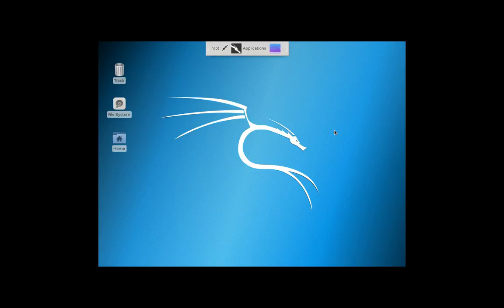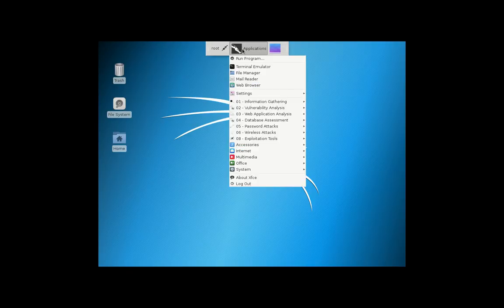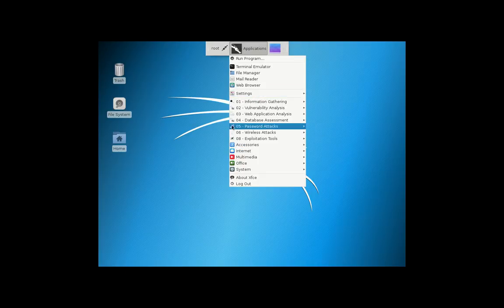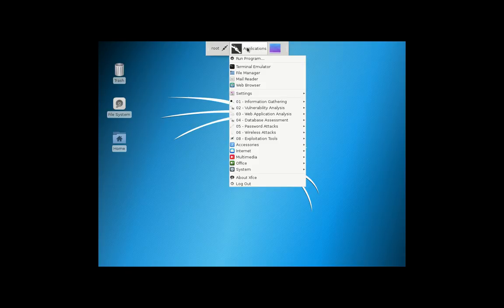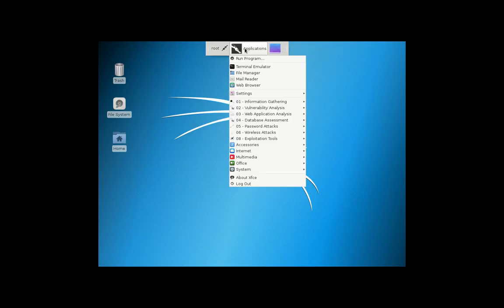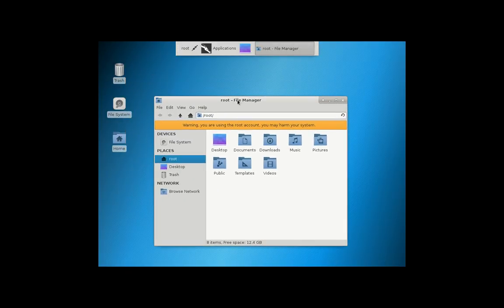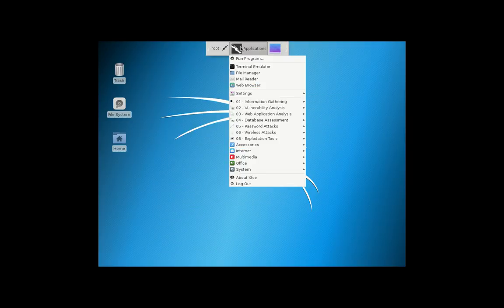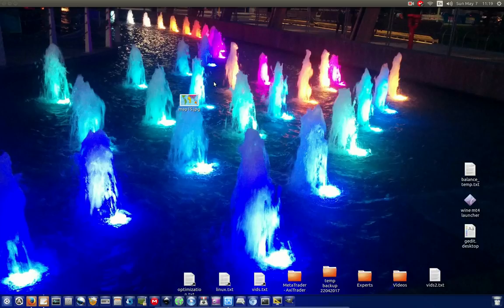Kali Linux 2017.1 "Light Version"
Version: Light